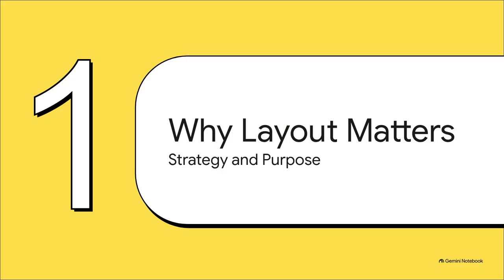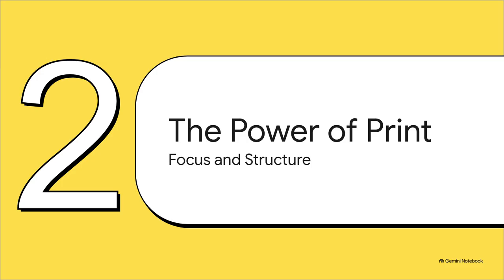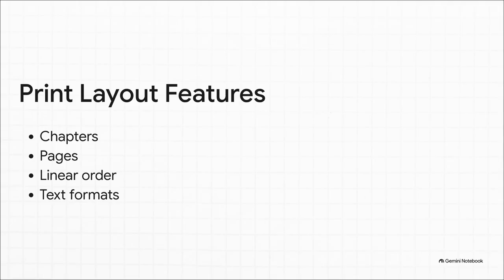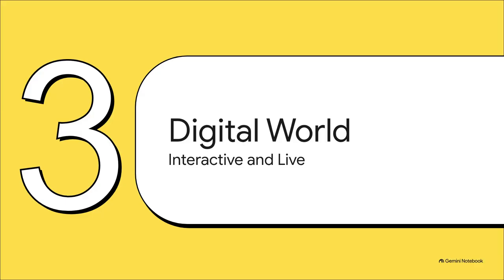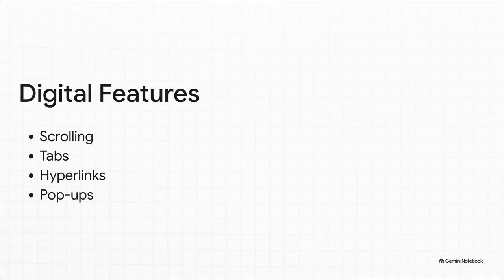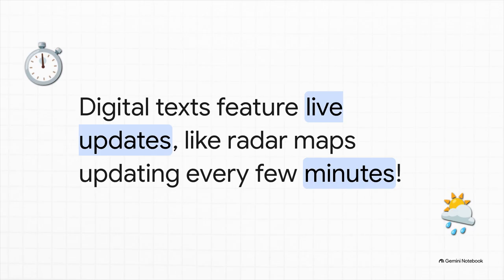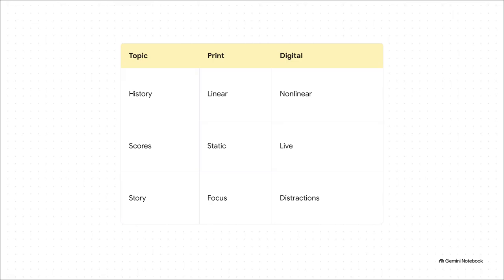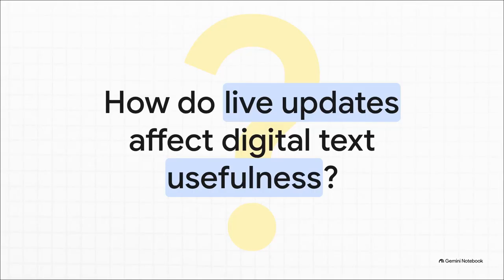Grade 8 English Reading Elective_Week 22 Day 2 | Bible-Based Learning by HeroesMart Academy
Learn Comparing Layout and Structure of Digital vs. Print in this Grade 8 English Reading Elective lesson from HeroesMart Academy. This Bible-based learning video supports students with clear academic instruction, practical application, and biblical morality woven naturally into the lesson.

Unit: Unit 4: Informational & Argumentative Texts
Focus: Multimodal & Digital Texts
Lesson: Comparing Layout and Structure of Digital vs. Print

Course: Grade 8 English Reading Elective